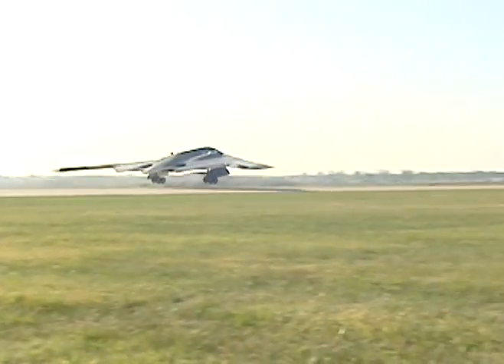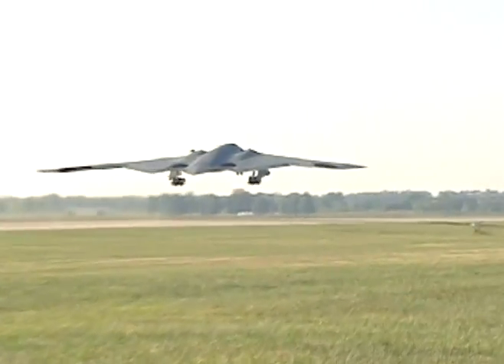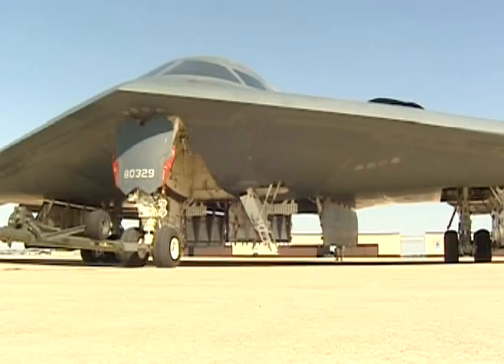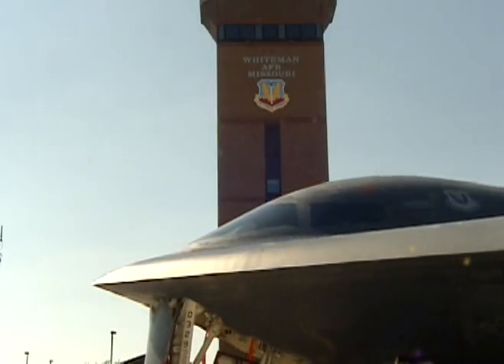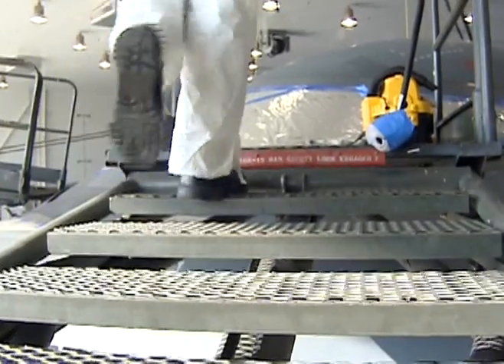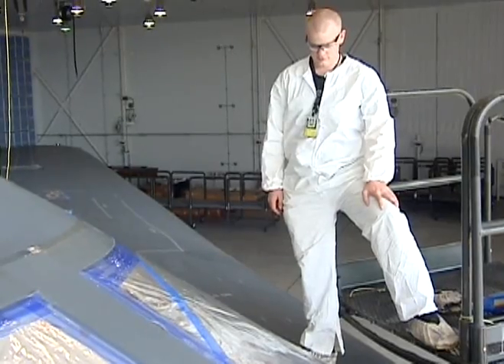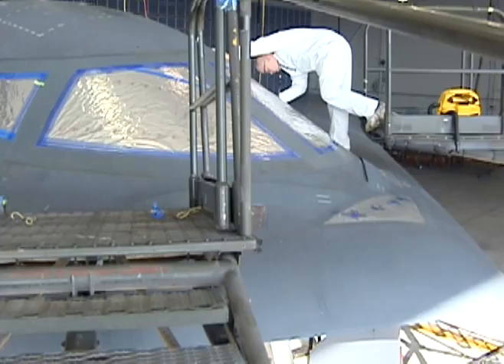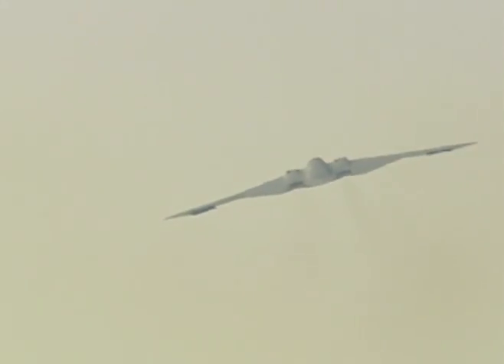B-2 Upgrades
As the B-2 Bomber ages it will need upgrades to maintain its stealth and edge on the battlefield.